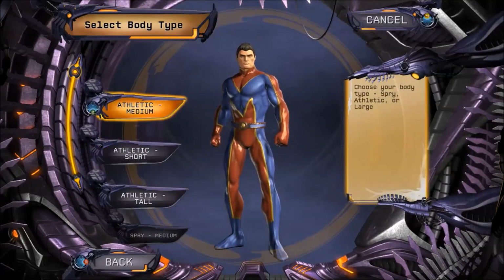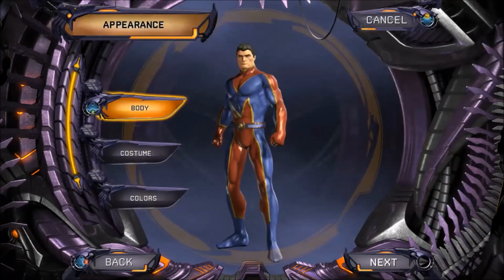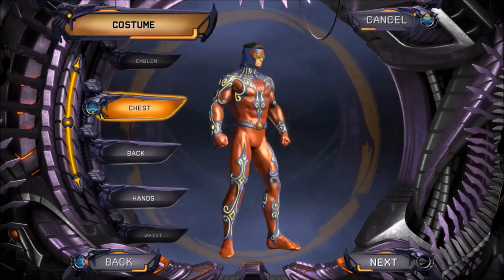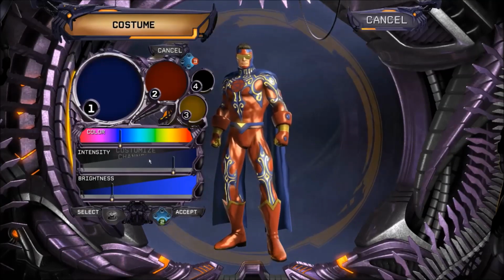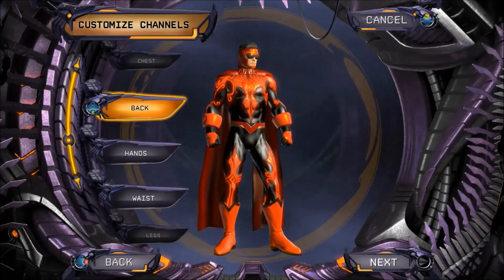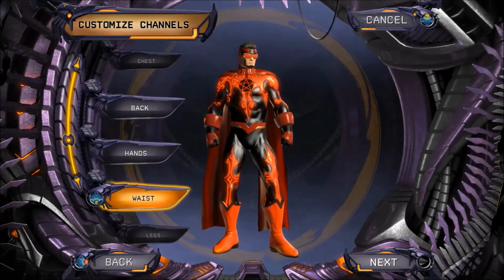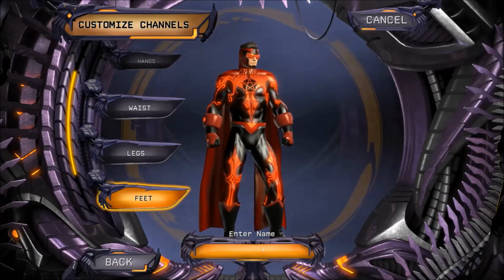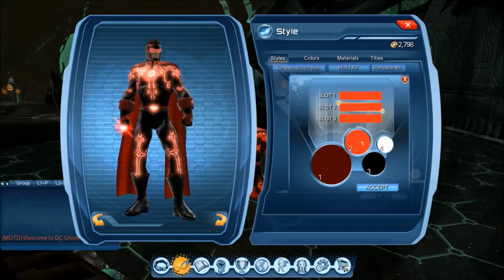Character Design 101: Starter Red Lantern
How do I create a nice looking character? There's no turn key answer to that, but we'll go over one possible direction with a few guidelines to get you started. In this video, we're going with a few follower chosen results and then we're going to build a character based on the colors of the power/weapon fx.

00:00 - Intro / Starter Styles
10:40 - Rough colors
21:00 - Refined Colors / FX Test
26:52 - Level 30/T6 Red Lantern Styles

*** Gaming Equipment ***
Gamesir G3w
CM Storm Inferno - Twin Laser MMO Gaming Mouse
Logitech Wireless Solar Keyboard